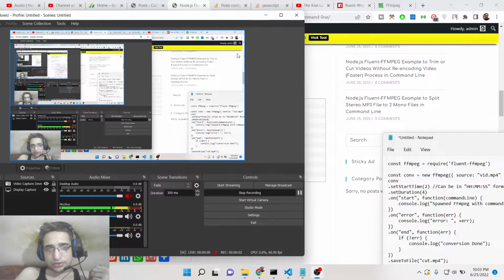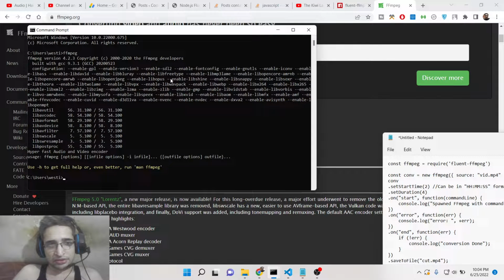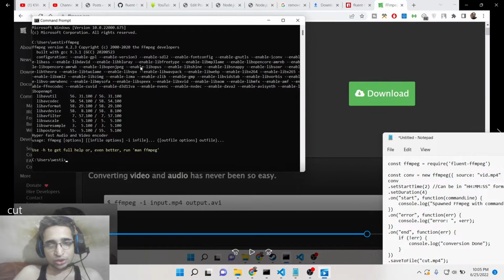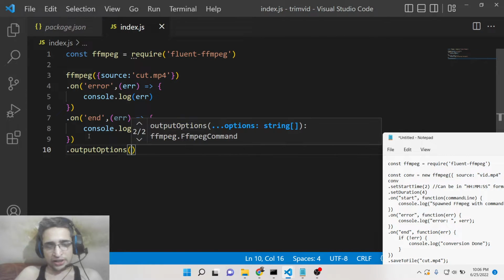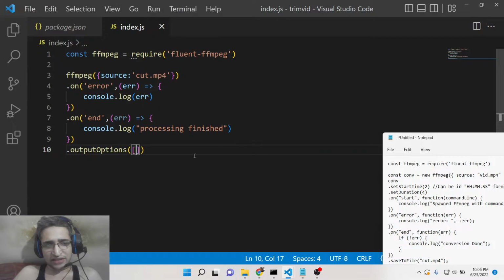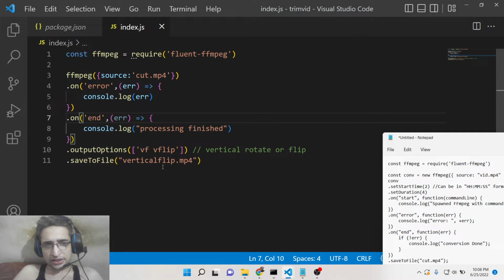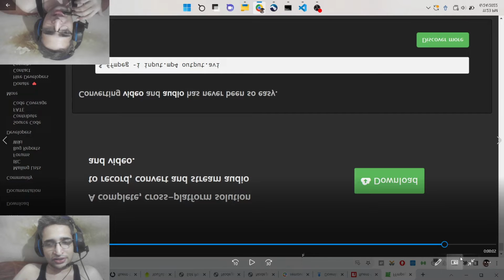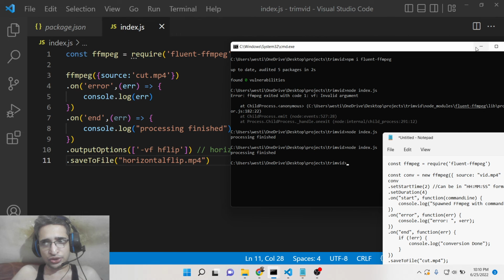Node.js Fluent-FFMPEG Example to Rotate & Flip Video in Horizontal & Vertical Directions in Terminal